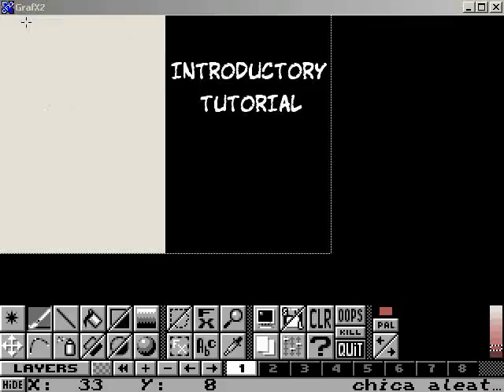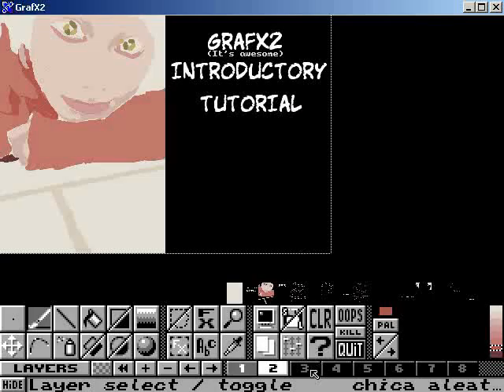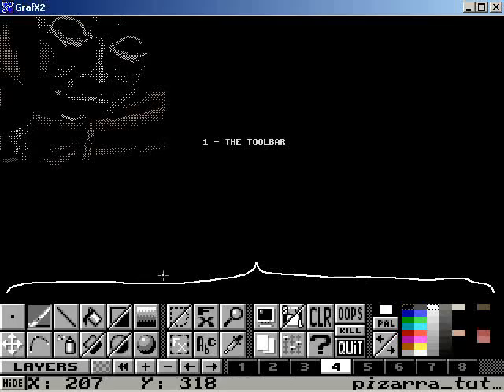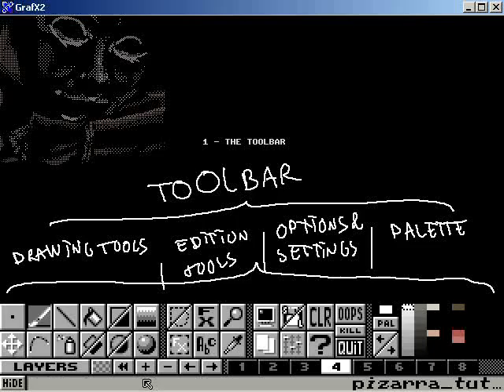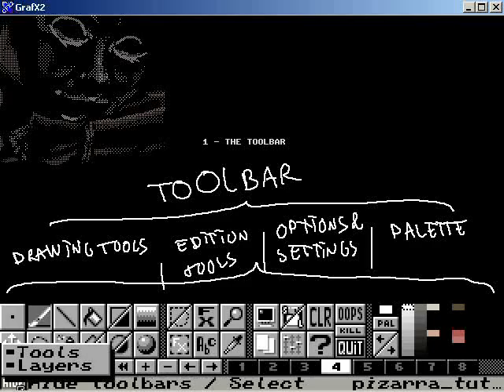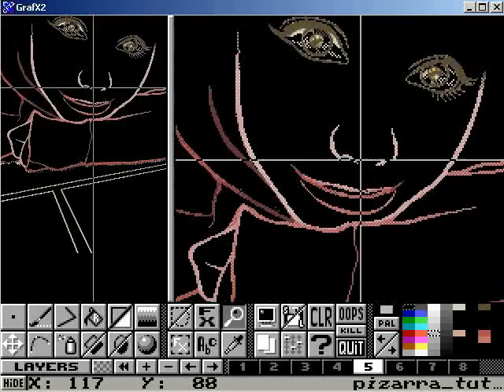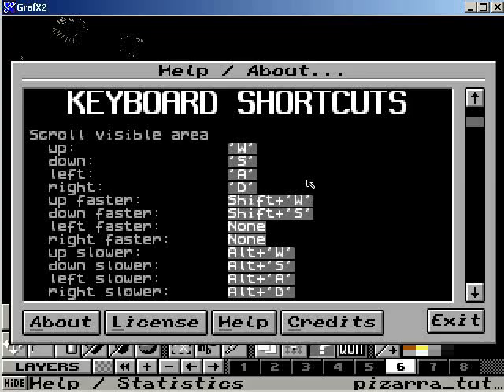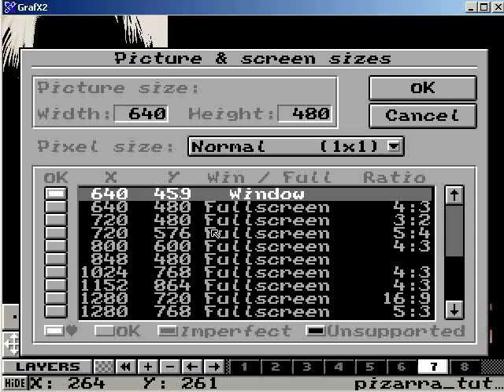GrafX2 - Introductory Tutorial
GrafX2 is a great program for Pixel Art and other indexed-color image manipulation.

In this tutorial I explain you the basics of the interface to help you get started.

Copy of the homepage hosted at the WayBackMachine. Contains latest stable version, 2.4, and some info:

[Basically the same as the prototype, but your eyes won't bleed anymore.]

CC music: Render - Prism: youtu.be/WAg8iCoH07w